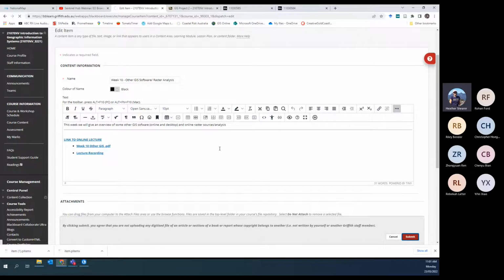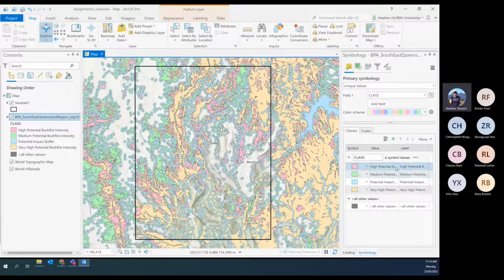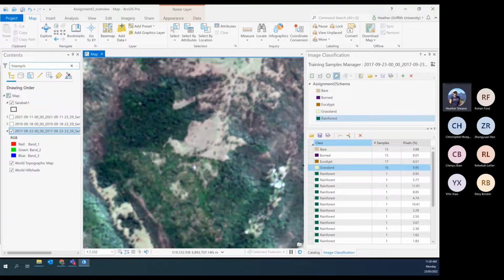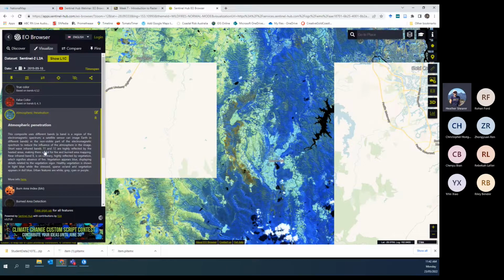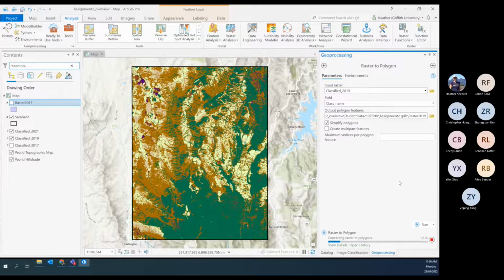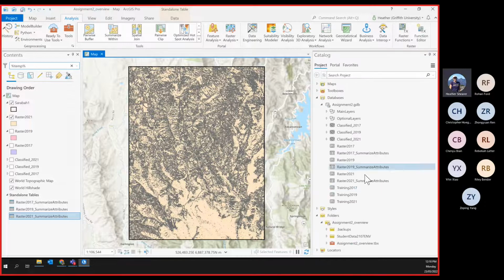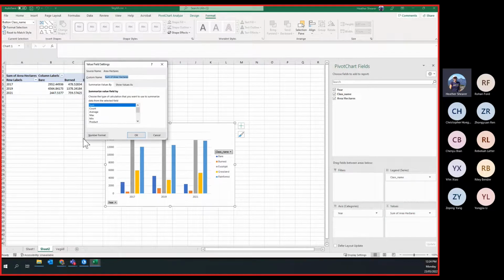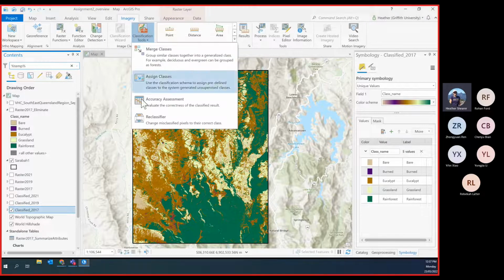Online GIS Workshop Week 10 2107ENV